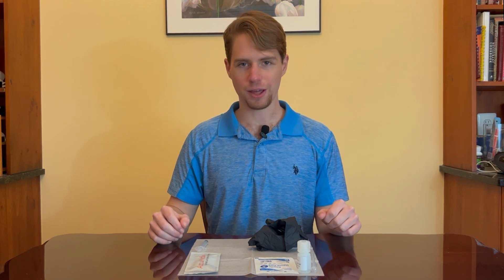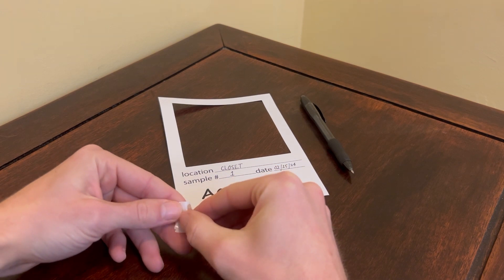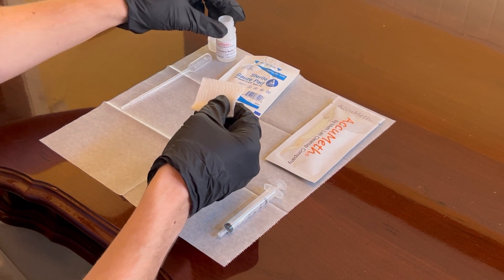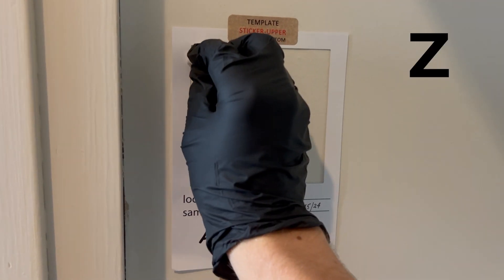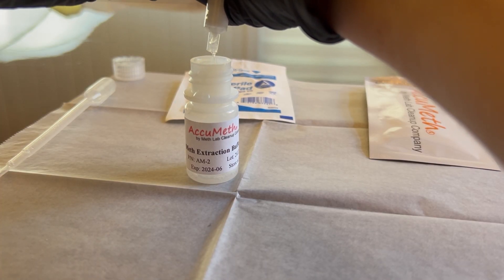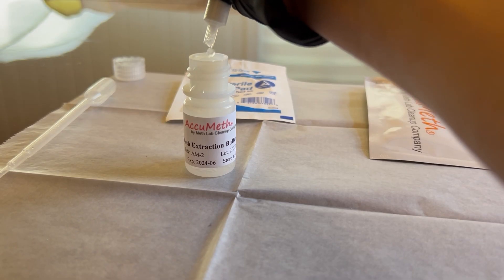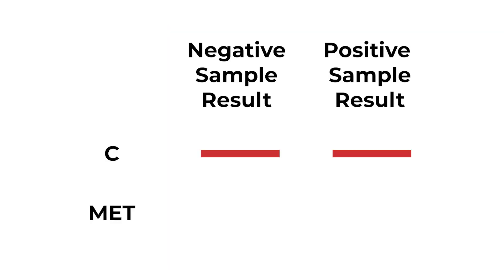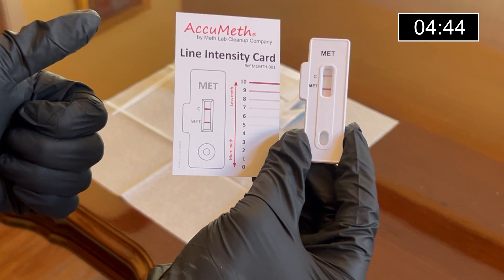ACCUMETH® - SAMPLE 1 AREA, GET 1 RESULT | INSTRUCTION VIDEO VERSION 2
This video demonstrates how to sample for meth residue using "AccuMeth®" instant meth residue testing kits in which you "Sample 1 Area and Get 1 Result". This is an alternative version of the instructional video for this type of methamphetamine contamination testing kit.

For more information on meth residue testing and testing products please